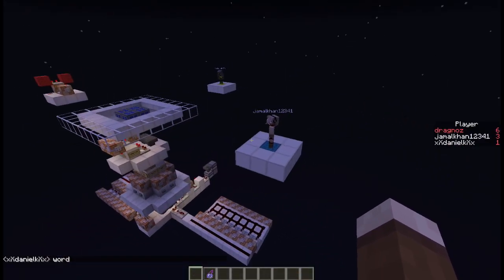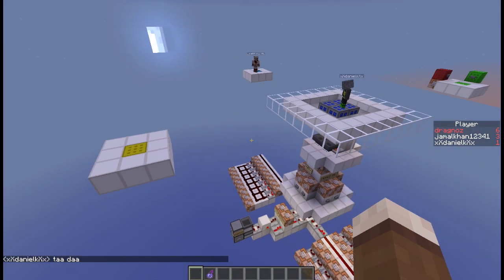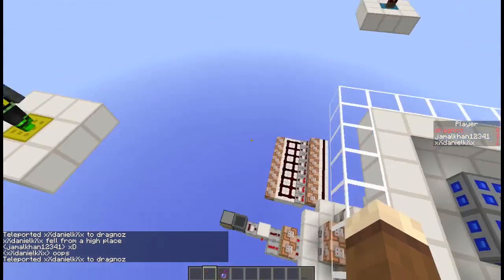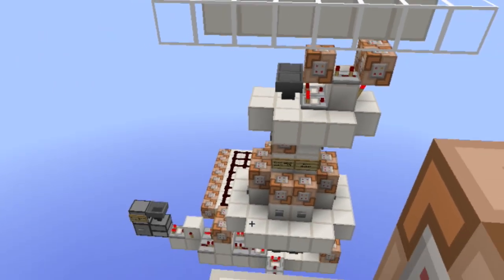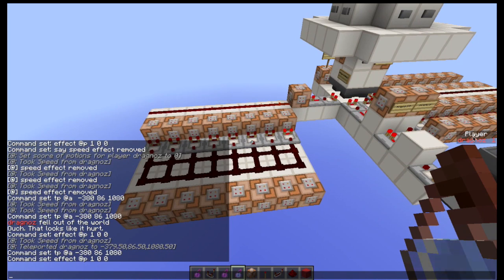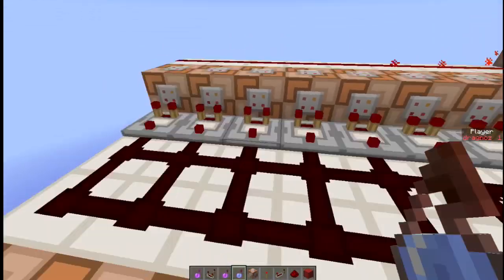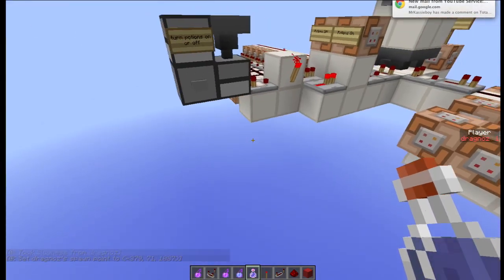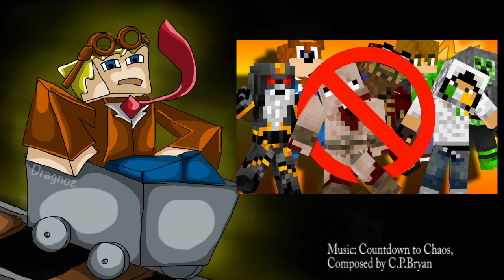Multiplayer Teleportation Potions in vanilla Minecraft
The big problem with using potions to teleport players is that the commands that you use to detect if a player has a potion applied is not player specific and a general command.

To solve this issue I give each player a unique player number and then test for individual players with potion effects.